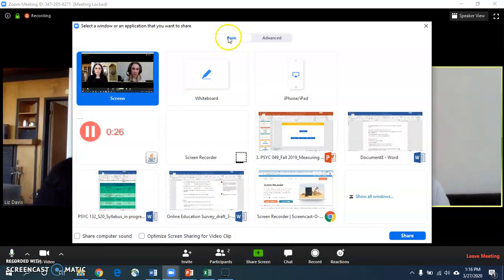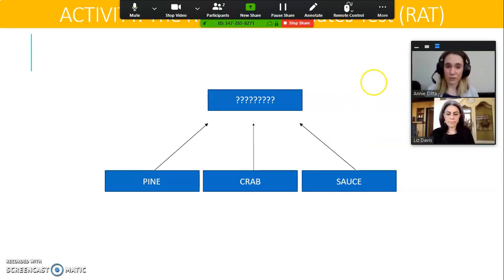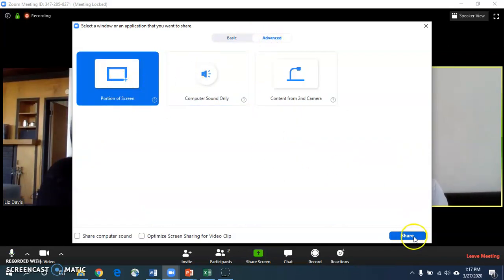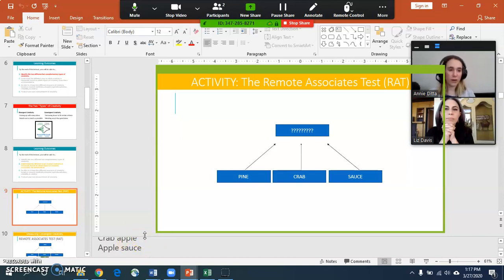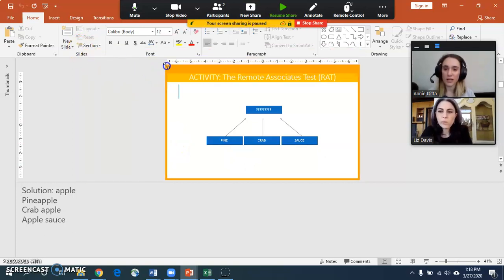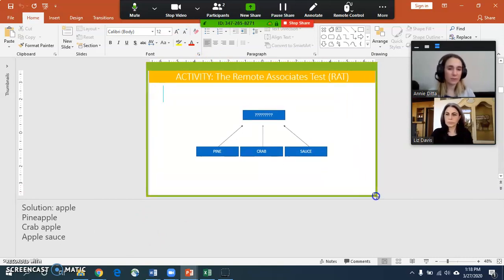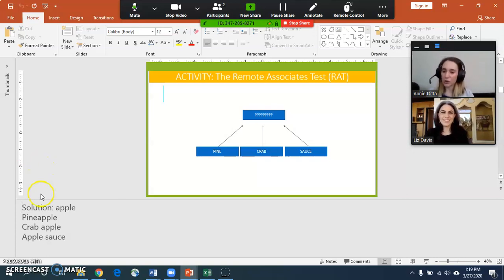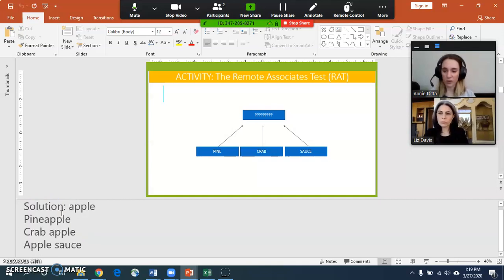How to See Your Notes in PPT While Screen Sharing